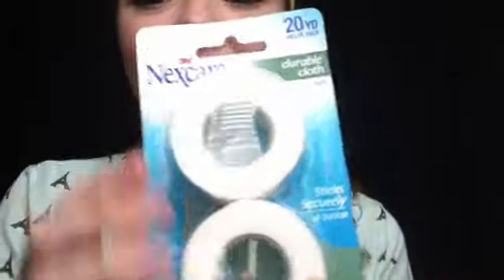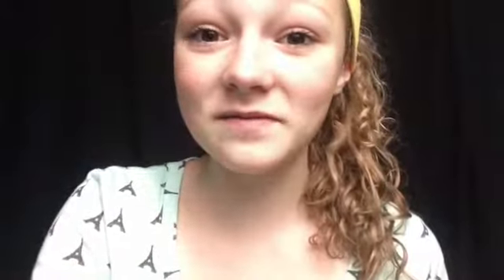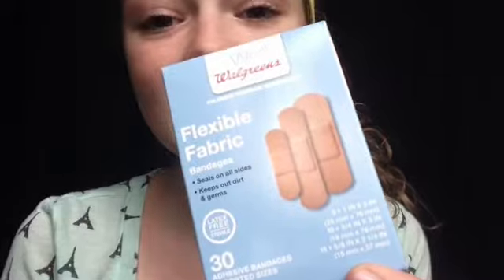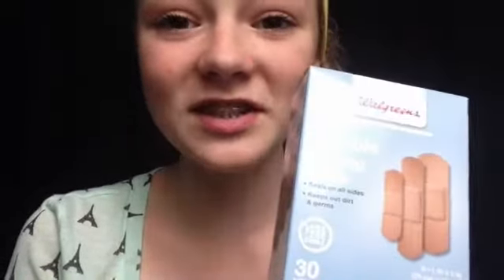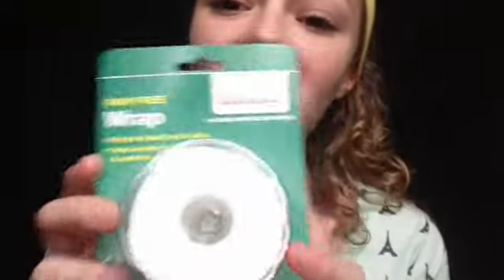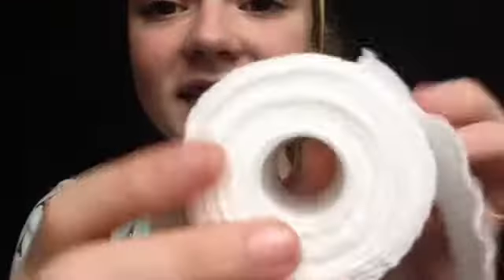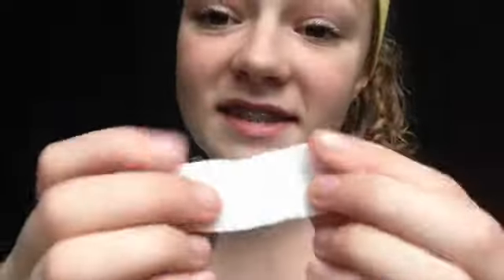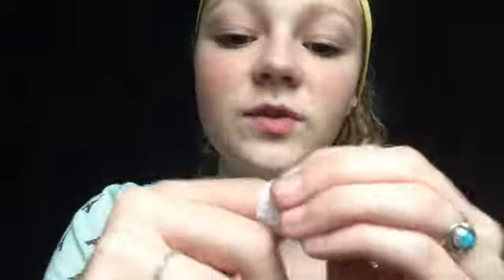Summer dance intensive essentials